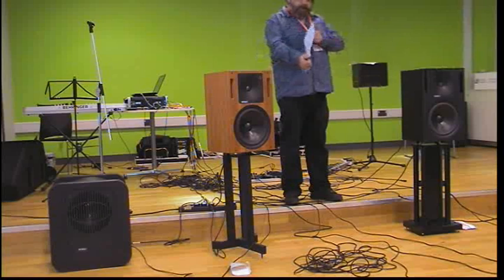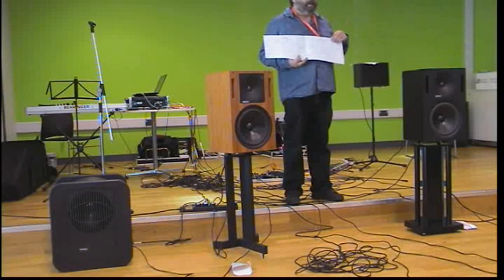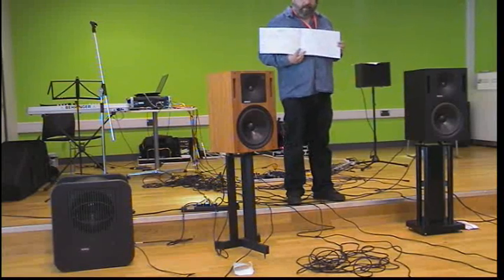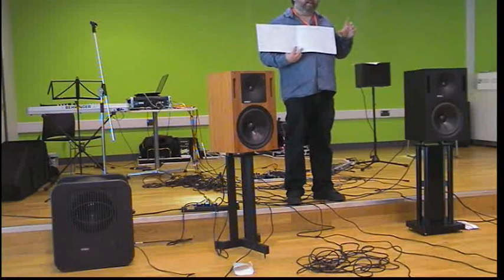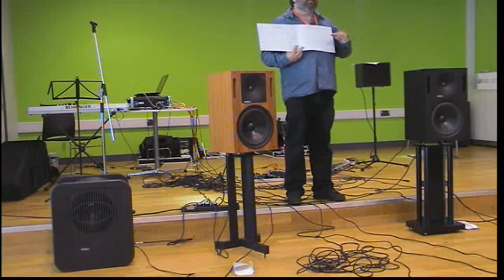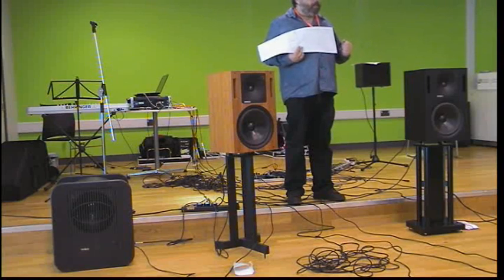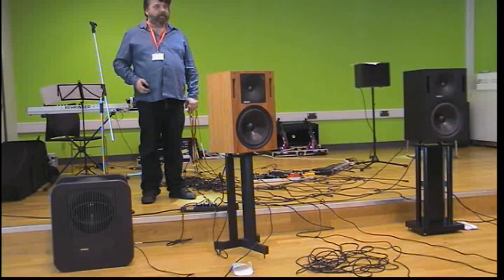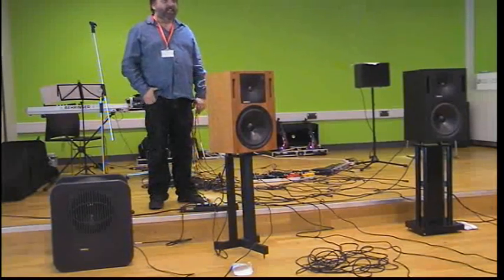Stuart Russell Coil Spring Live SAF 274.2013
Live performance of Coil Spring at Sonic Arts Forum, Grimsby University Centre 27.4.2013